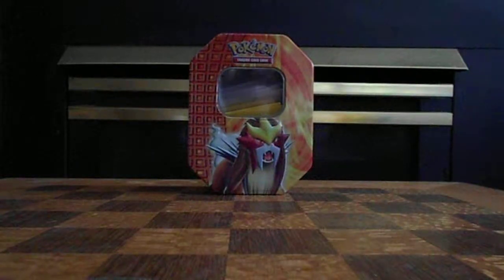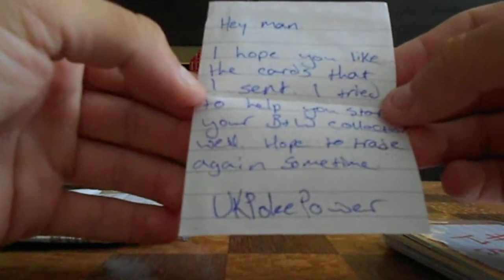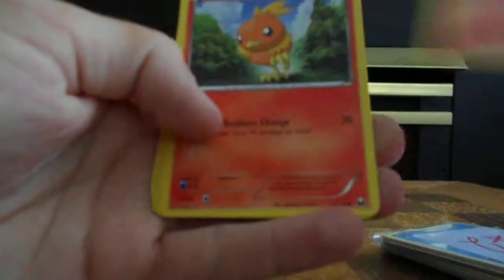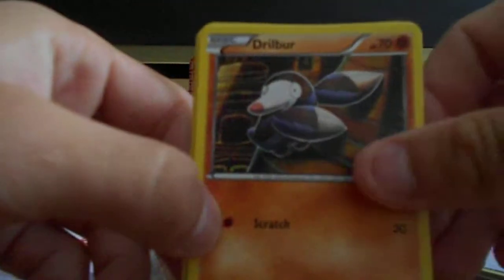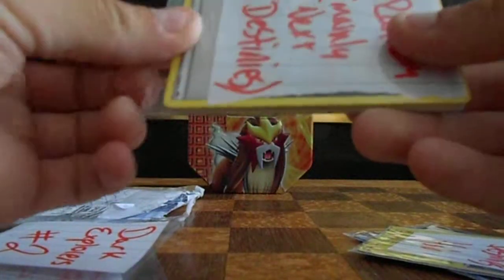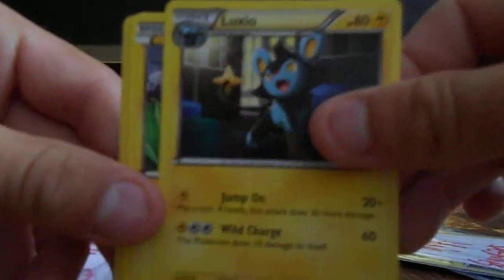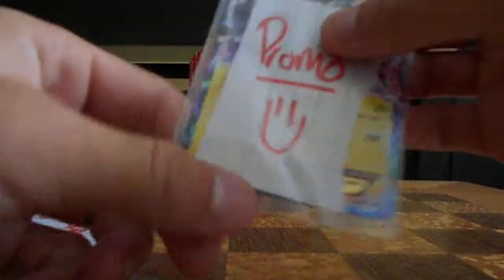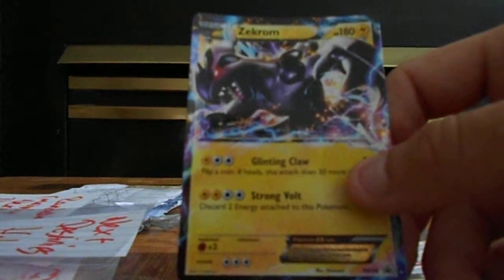TCBM #3: UKPokePower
Got my TCBM from my friend UKPokePower all the way from Ireland! Super stoked to finally get it cause Royal Airmail takes awhile. Thanks for sending it man!